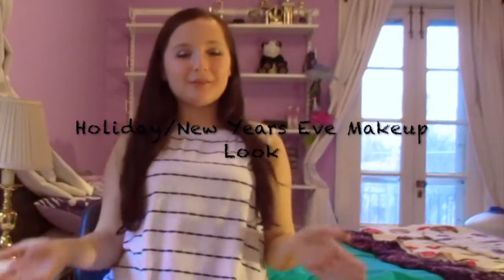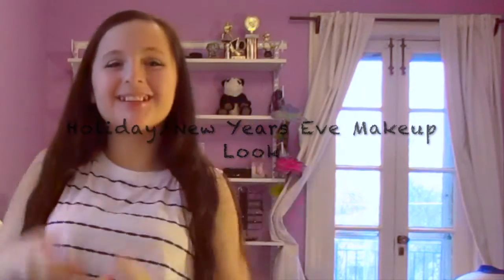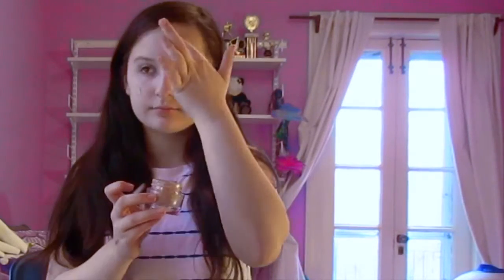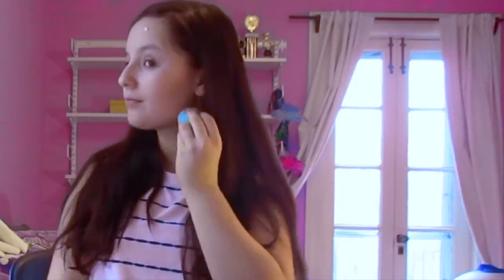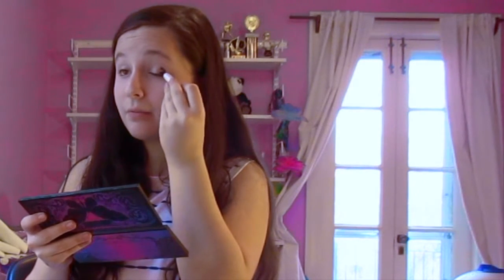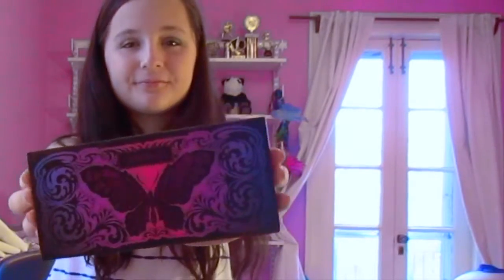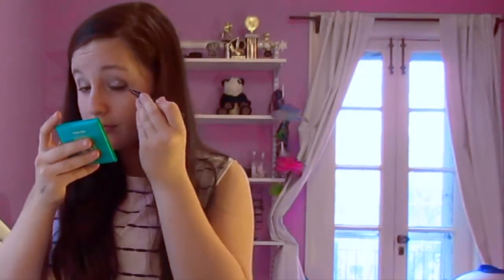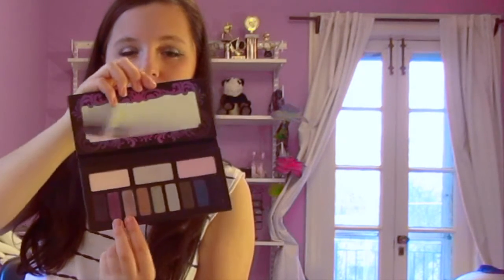Holiday/New Year's Eve Makeup Look! ❋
Hey guys! New video!! Yay!! (haha turn to HD) -disclaimer, sorry if the lighting or quality is a bit iffy haha- also I don't know if you noticed I have a different background: it isn't permanent, just for this video :)

Shirt: Gap

Please leave any requests in the comments below! :)

- Juls